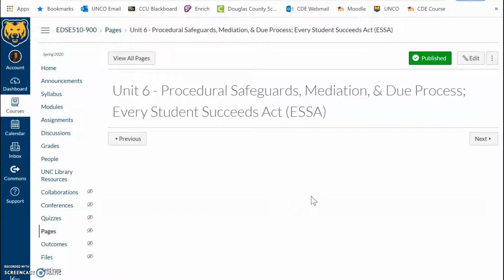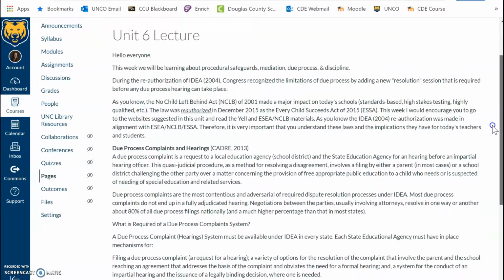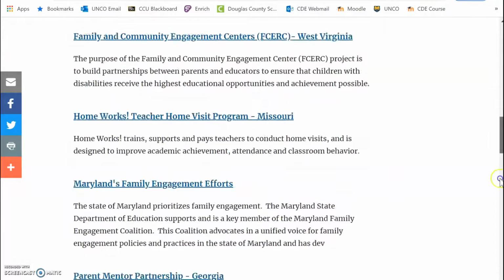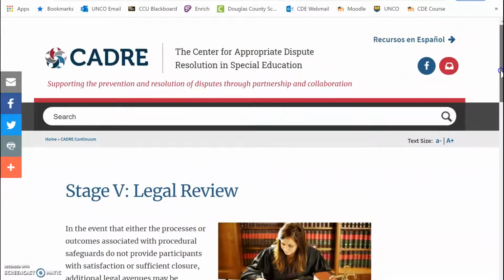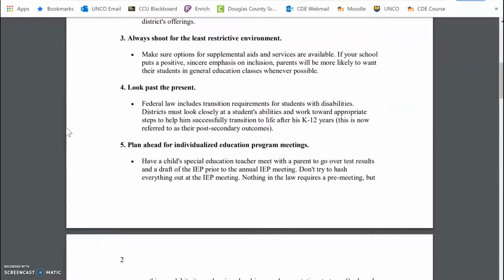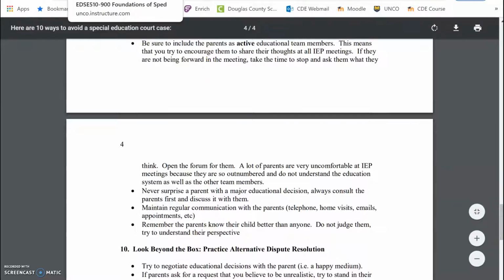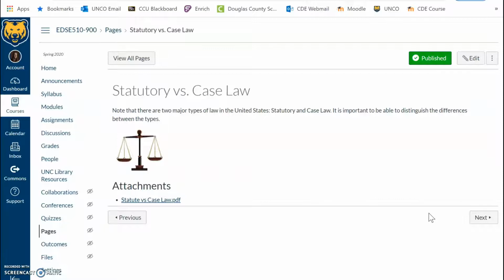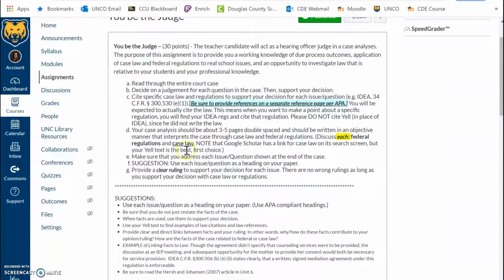EDSE 510 Unit 6 Video